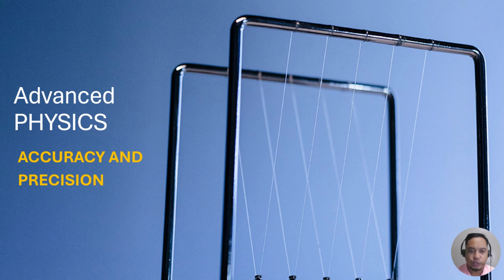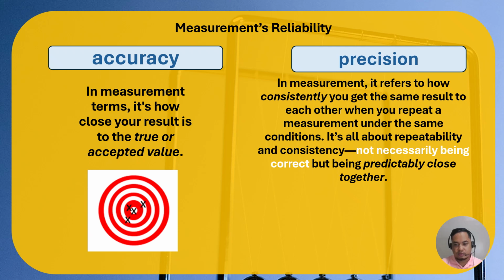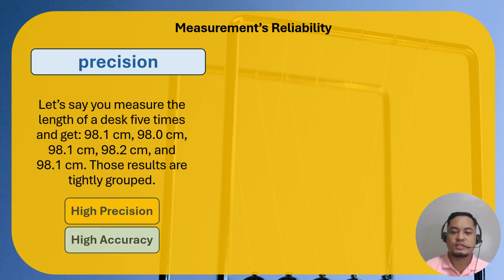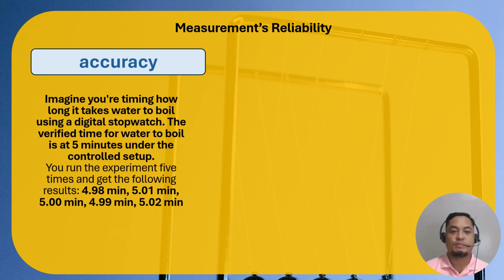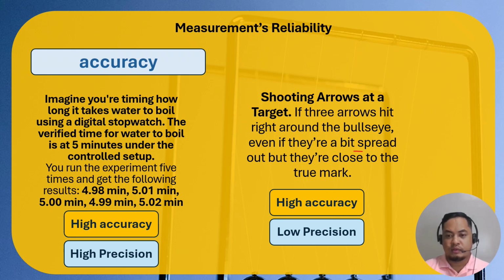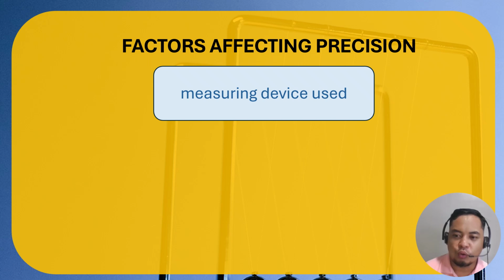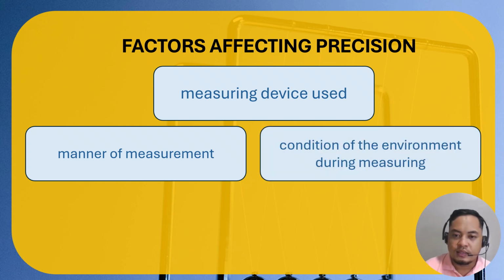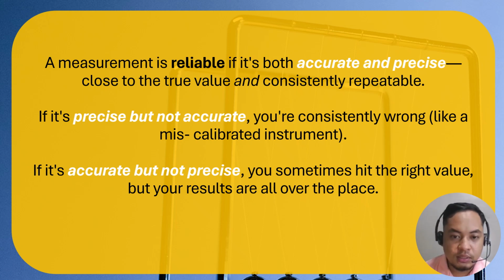Accuracy and Precision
A short educational resource that will help you find the distinction between accuracy and precision. Situational examples are provided on this video for further reinforcement and understanding about the concept in terms of measurement's reliability.